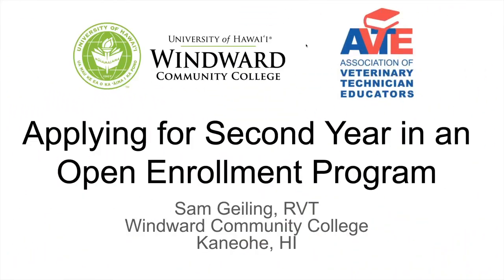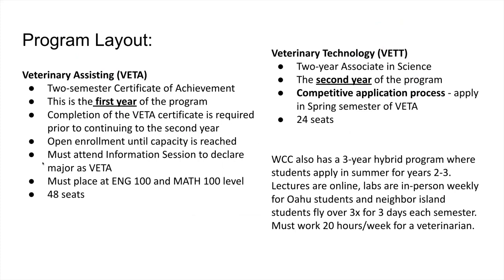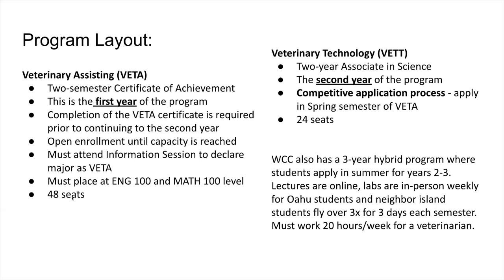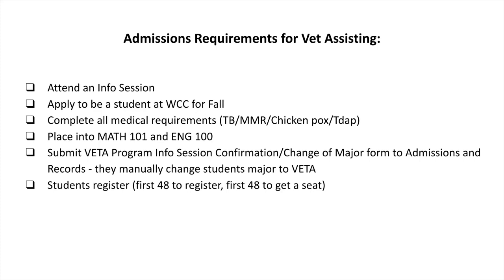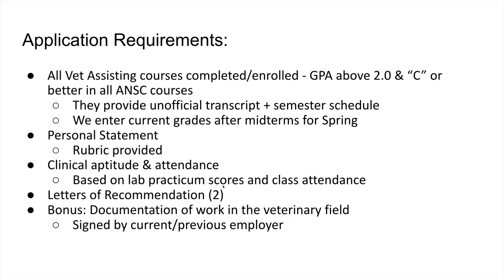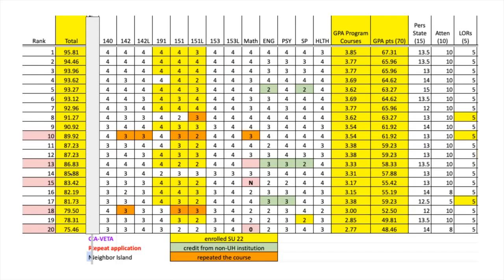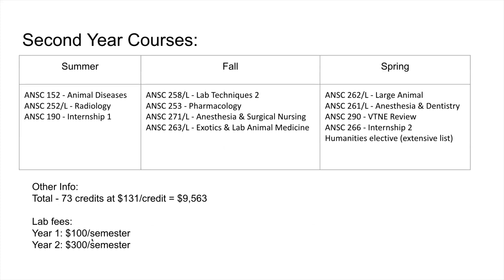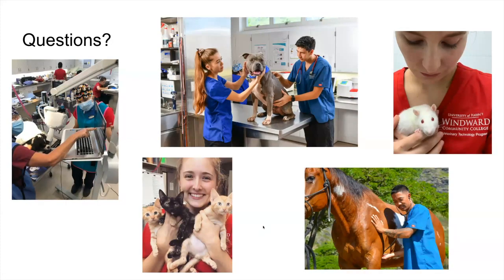AVTE - Applying for Second Year in an Open Enrollment Program with Sam Geiling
AVTE hosted this fireside chat in April 2023 with Dr. Ma